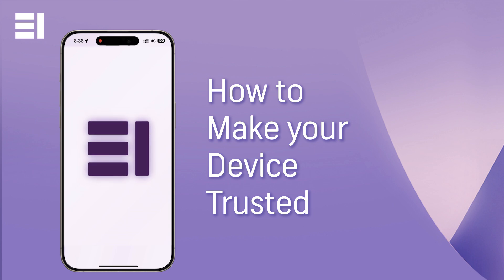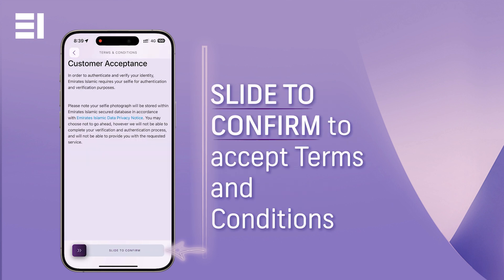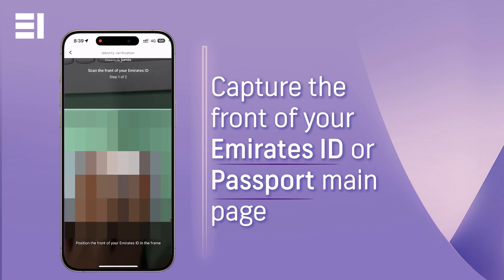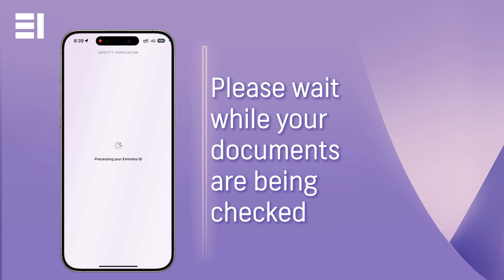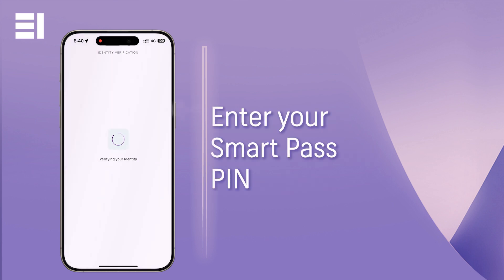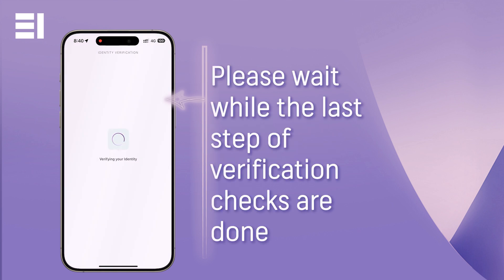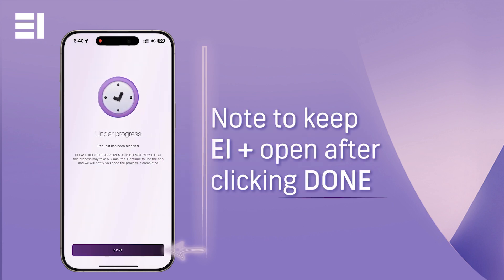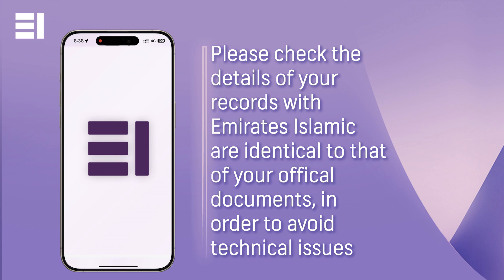How to make your Device Trusted on EI + App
If you are registered to EI+ but need to make your current mobile device your trusted device, this video will guide on how to do that.